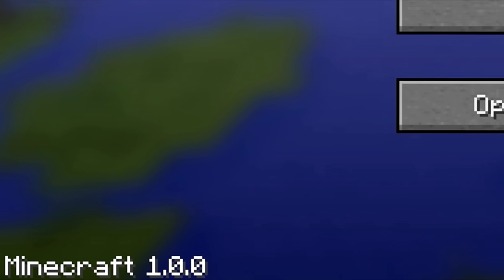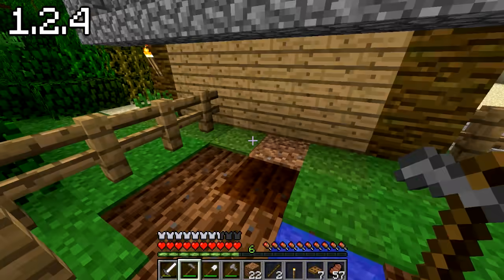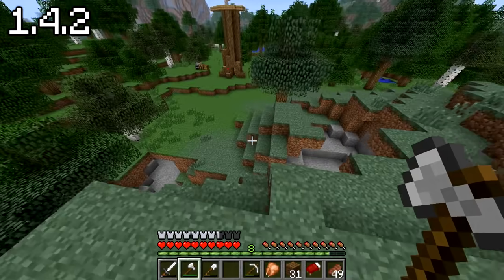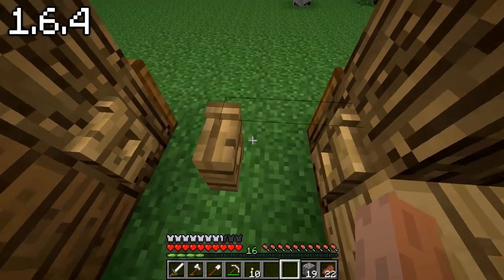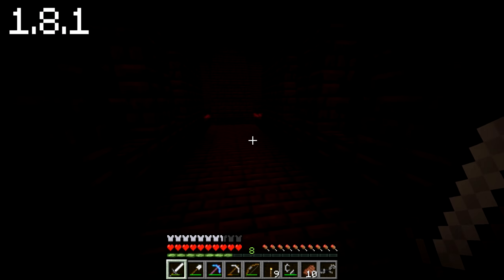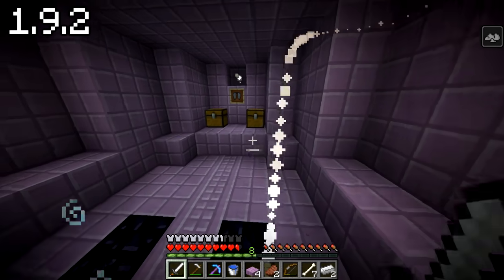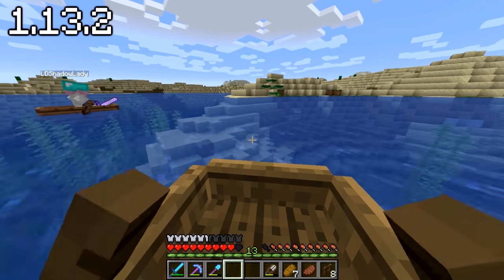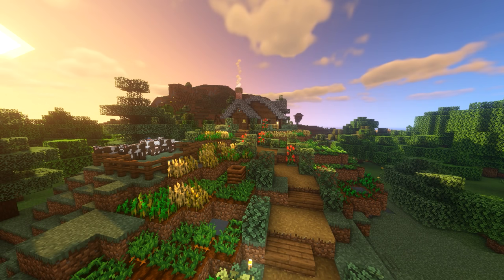Minecraft BUT The Version Updates Everyday...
In today's video, @ldshadowlady and I spent over 20 hours playing 1 day of every version of Minecraft. From 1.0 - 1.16 we lived over 50 days and watch as the world glitches & changes around us!